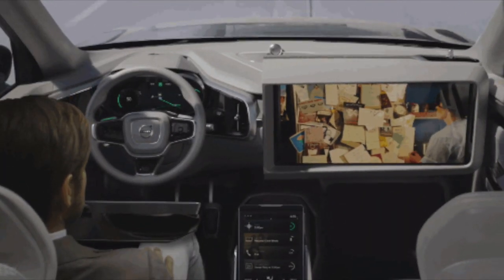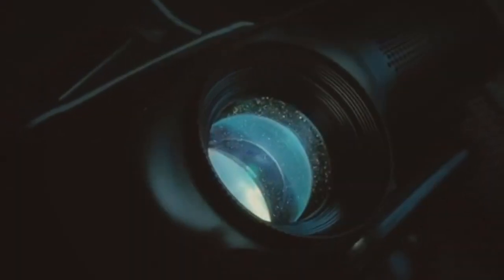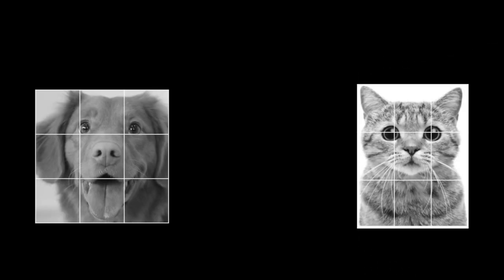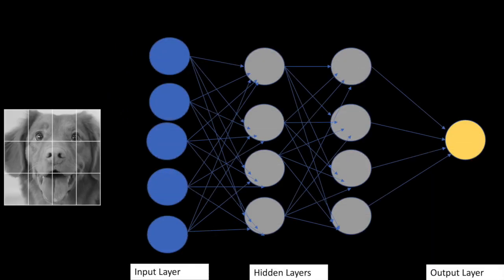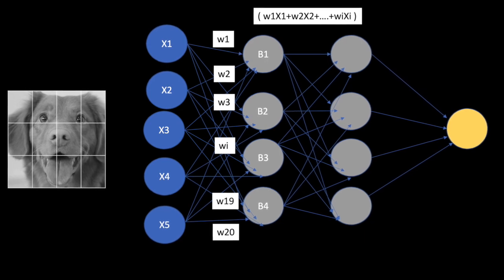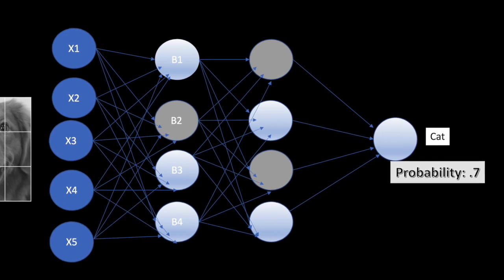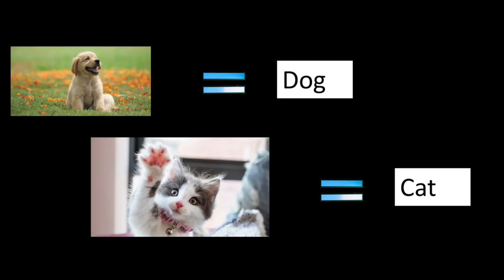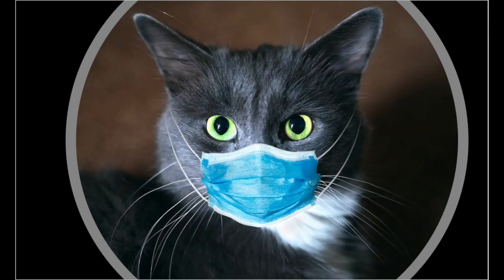How does a Neural Network work?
Scientific Visualization of Artificial Neural network